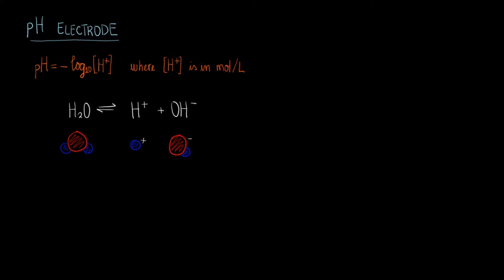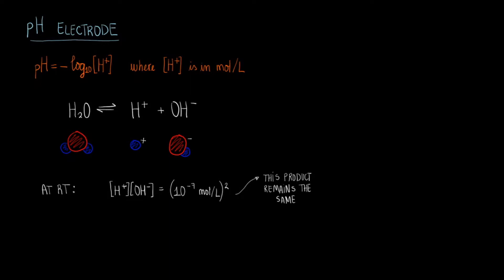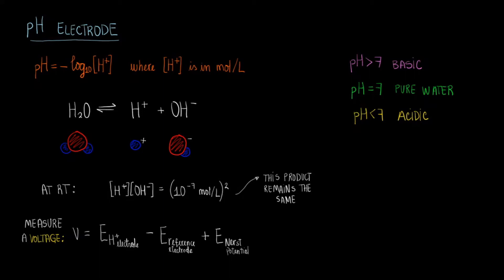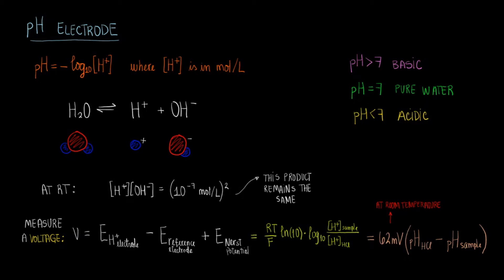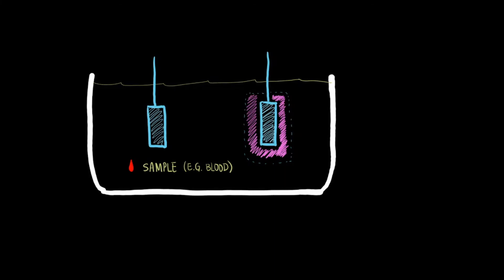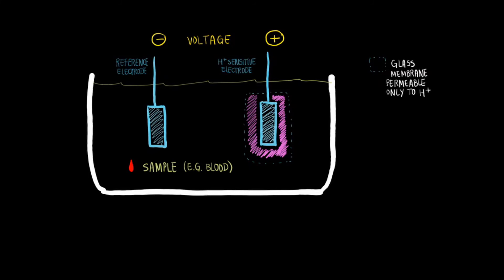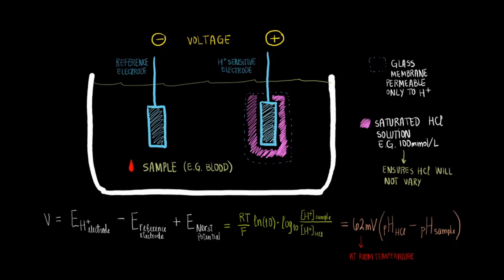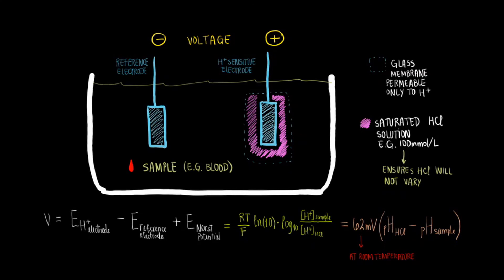pH Electrode | Bioinstrumentation Design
Here we discuss the workings and schematics of a pH electrode. Measuring pH is quite important since many different chemical processes in living beings are pH dependent. Different tissues or fluids in your body also have specific pH values, and variations from these healthy values could indicate disease. The pH electrode provides you with one way to go about measuring pH in a given solution.